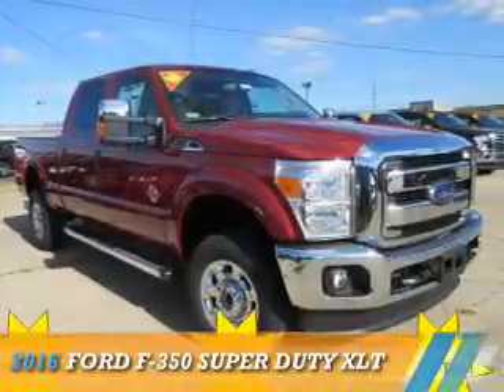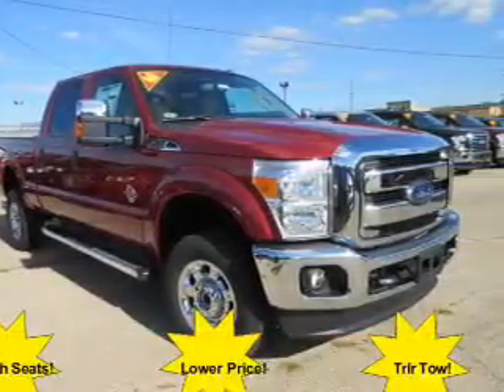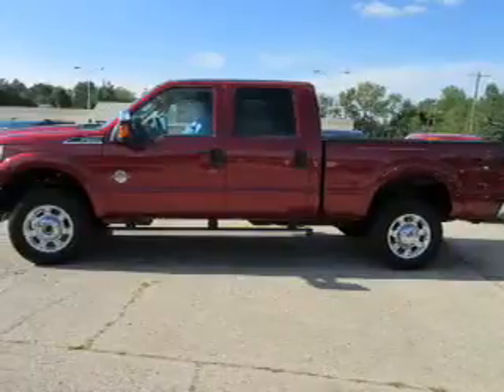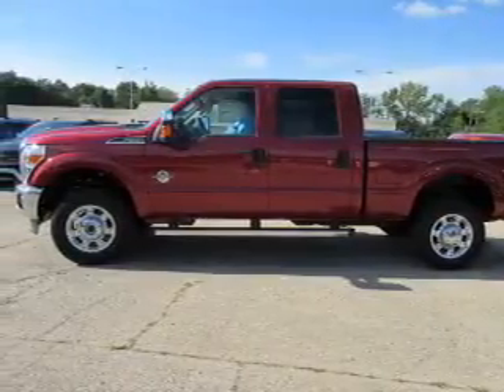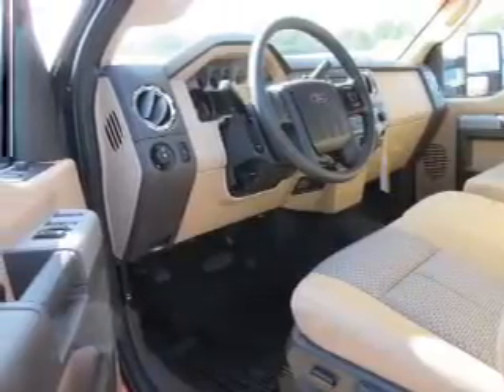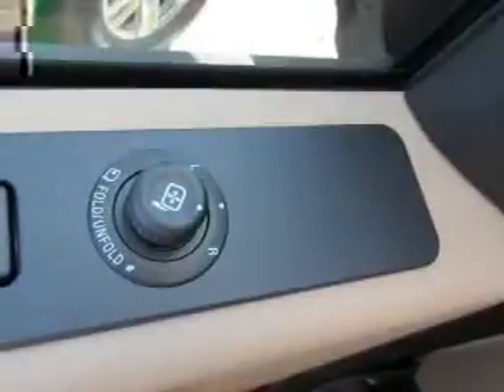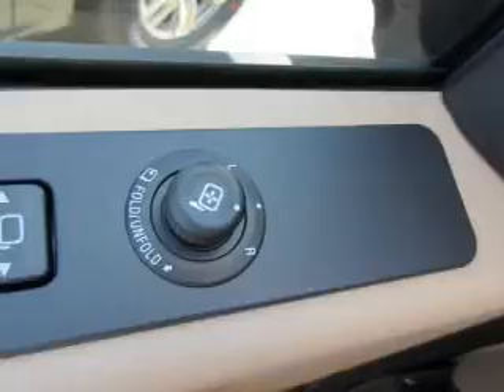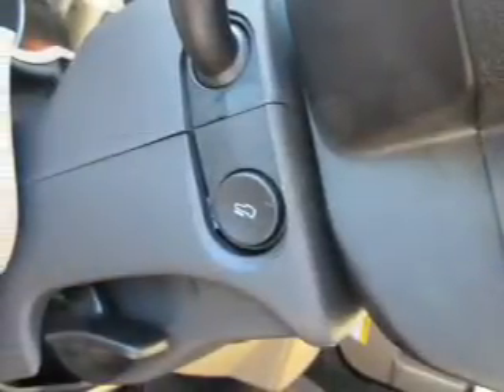2016 Ford F-350 Super Duty 15429 - Mt Carmel IL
Year: 2016
Make: Ford
Model: F-350 Super Duty
Trim: XLT
Engine: 6.7 liter 8 Cylindercylinder 4WD
Transmission: Shiftable Automatic
Color: Red
Mileage: 1
Address:
1422 W 9th St
Mt Carmel, IL 62863
VIN:1FT8W3BT7GEA56766